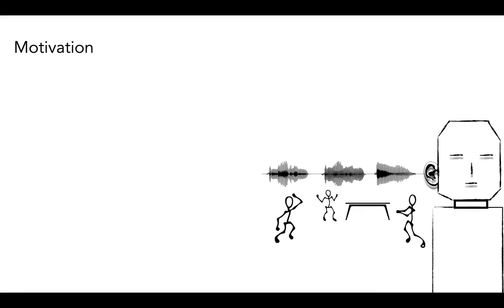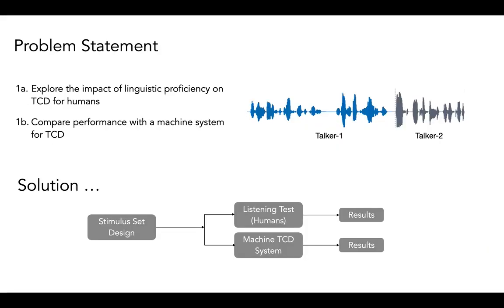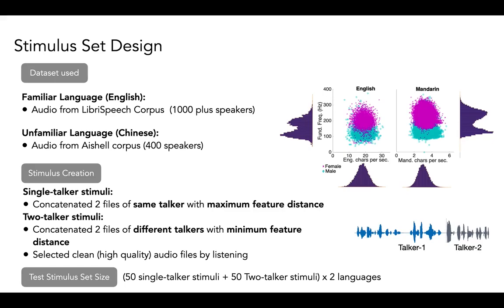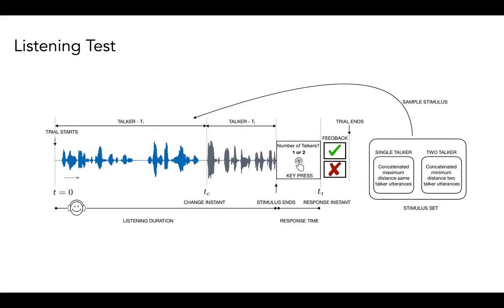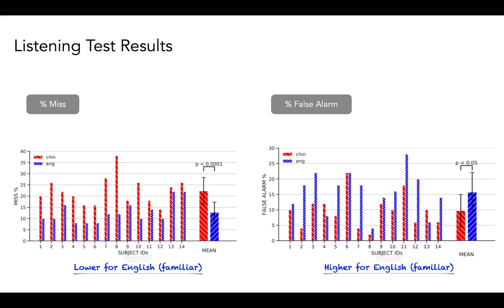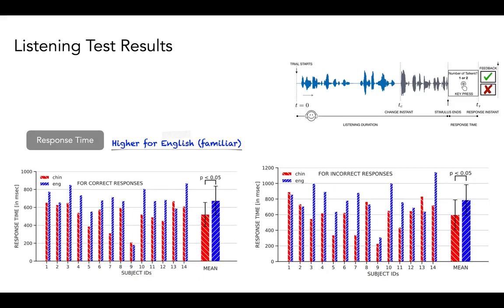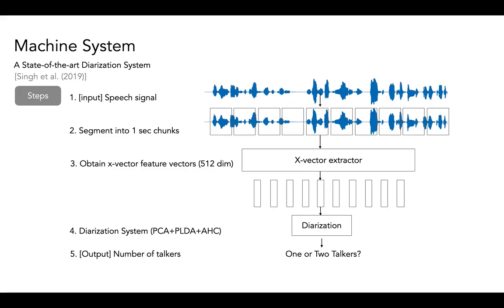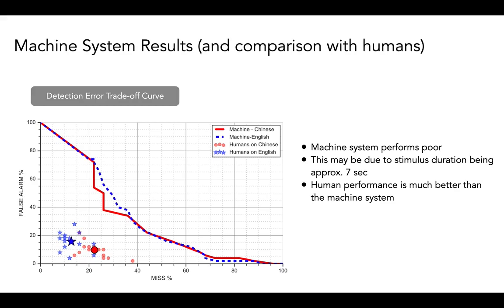On the impact of language familiarity in talker change detection | ICASSP 2020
This is a short presentation of our paper titled "On the impact of language familiarity in talker change detection" presented at ICASSP 2020  Conference held in Beijing.